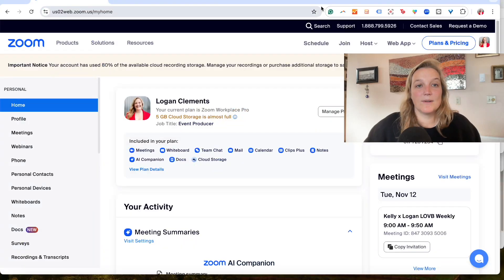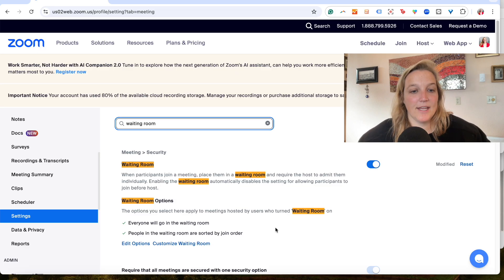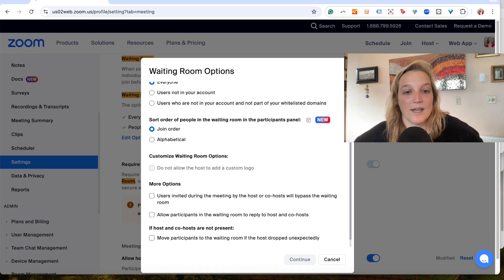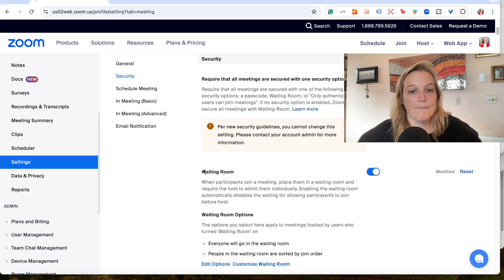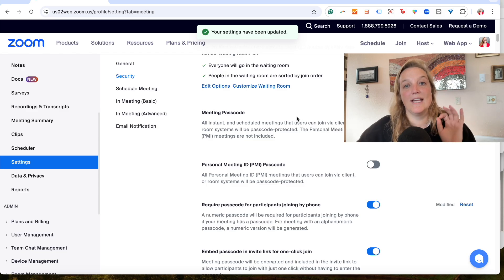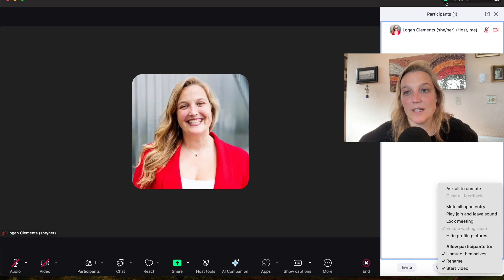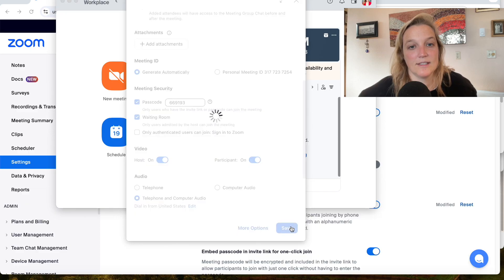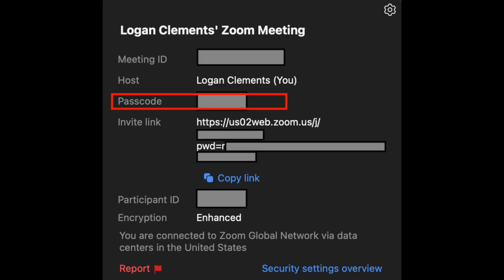Zoom Tips: Why and How to Turn off the Waiting Room (Mid-Meeting) - Logan Clements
The waiting room is one of the essential features of Zoom Meeting that I find myself using in almost every meeting I host. One of the cool things is that you can turn it on and off during a meeting, but only if you have certain security features enabled. I walk you through why you'd want to have this control and how to do it in Zoom (and show you why it might not be working for you).

Register for the 2024 Better Events Conference on December 18th & 19th